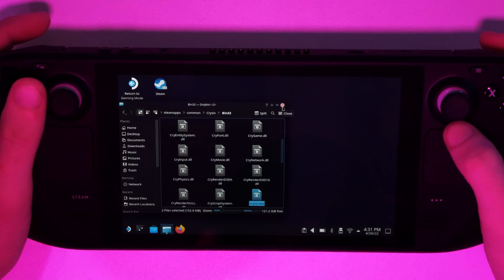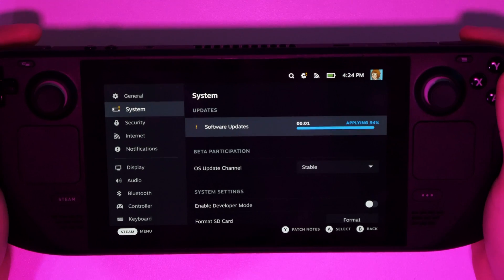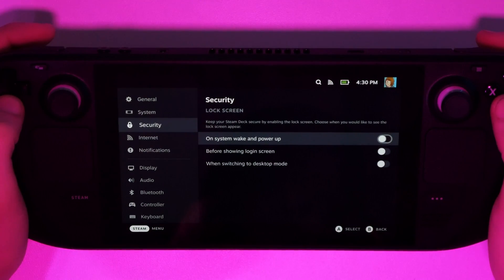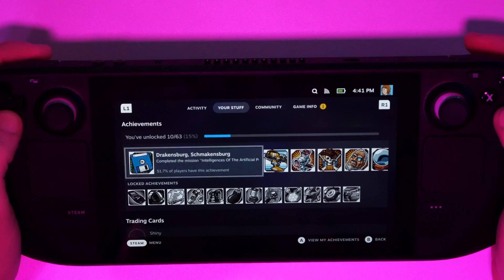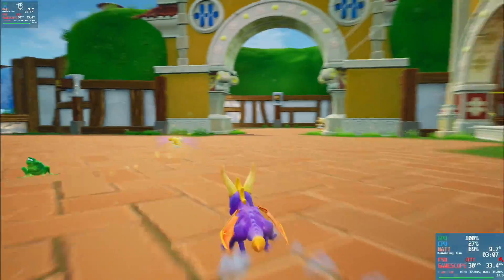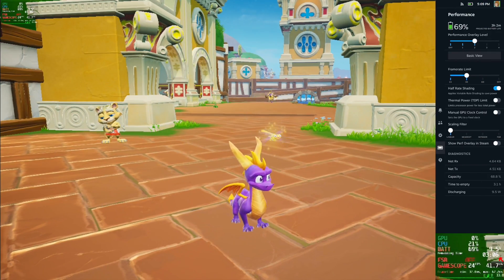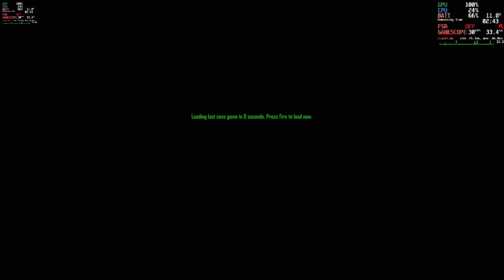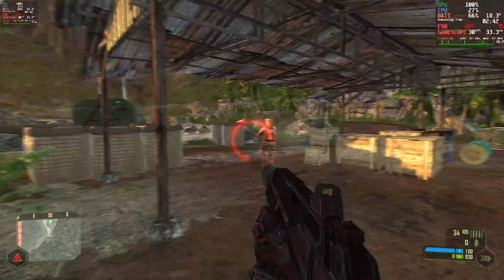Steam Deck Update: Lockscreen, Half-Rate Shading, and Localized Keyboards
All hands on deck from the newest SteamOS update. New security options, languages, multi-tasking, and more are in this newest Steam Deck update.

-- Timestamps --
00:00 Intro
00:34 Upgrade Process
01:51 Micro SD Card Issue
02:32 Security / Lockscreen
03:27 Localize Keyboards
03:58 New Achievements Page
04:45 Half-Rate Shading
08:49 Conclusion

-- Music Used --
Sitting On The Dock by StreemTunes